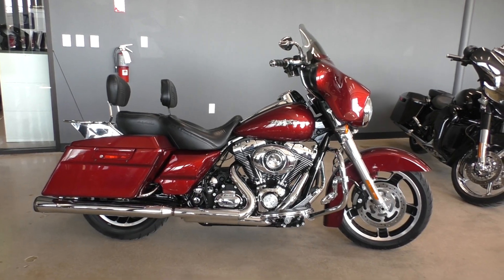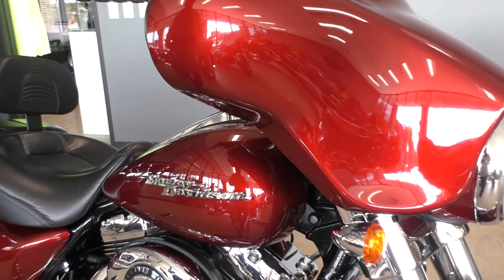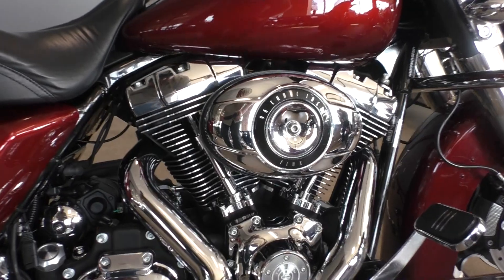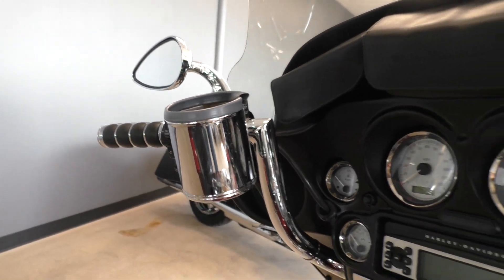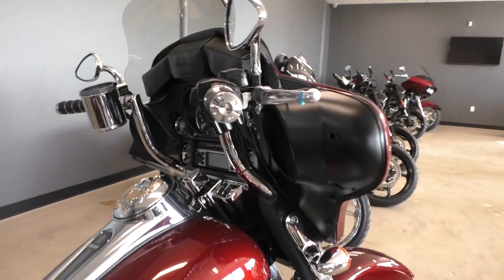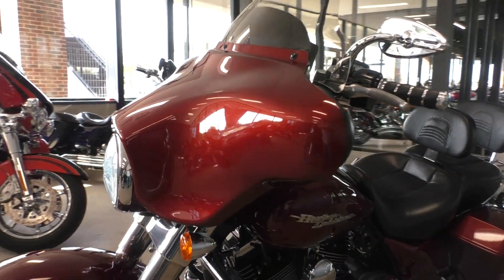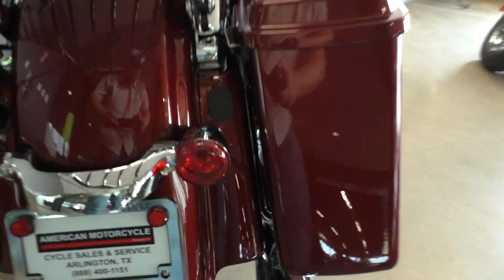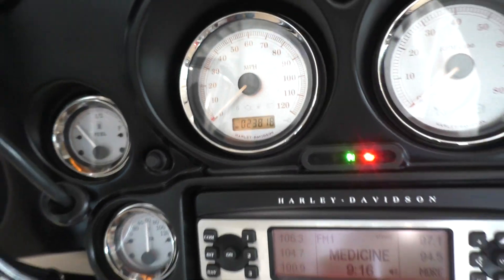634909 2010 Harley Davidson Street Glide FLHX Used motorcycles for sale